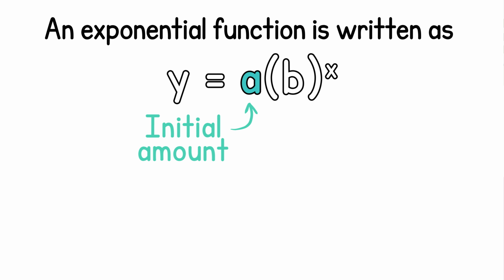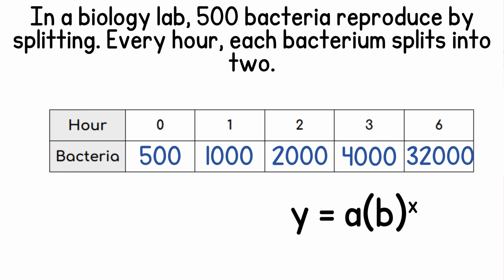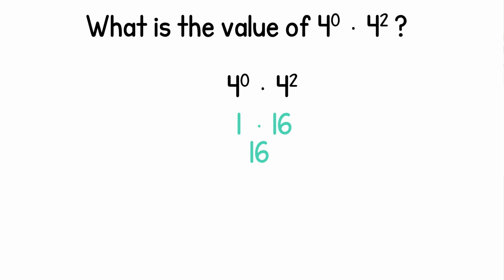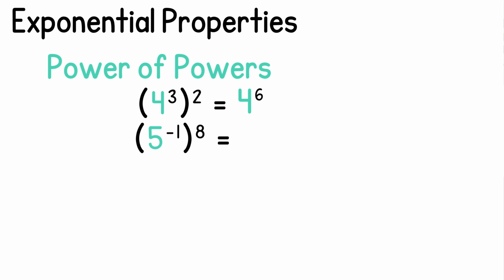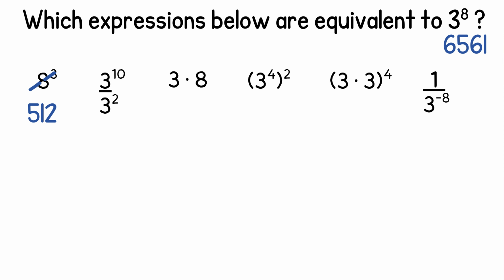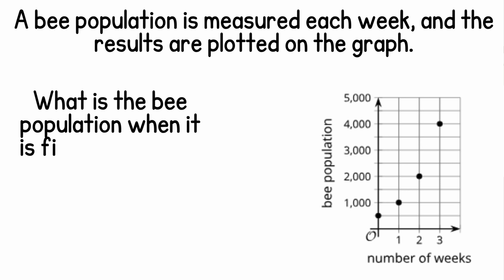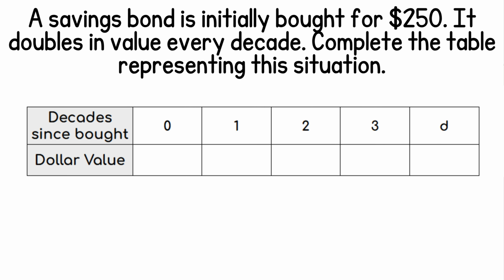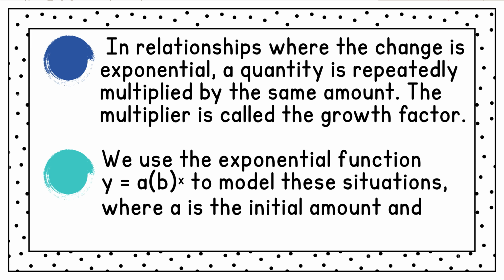Exponential Growth: Equations & Graphs | Making the Connection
What does exponential growth look like on a graph? And how can we write an equation to represent it? In this video, you’ll learn how to write, interpret, and connect exponential growth equations to their graphs.

📊 What You’ll Learn:
✔️ How to recognize exponential growth from a graph
✔️ How to write exponential equations in the form y=a(b)^x
✔️ What each part of the equation means (initial value, growth factor, etc.)
✔️ How the graph changes based on the equation
✔️ Real-world examples that show exponential growth in action

By the end, you’ll be able to confidently connect equations and graphs and explain what exponential growth looks like in real-life situations!